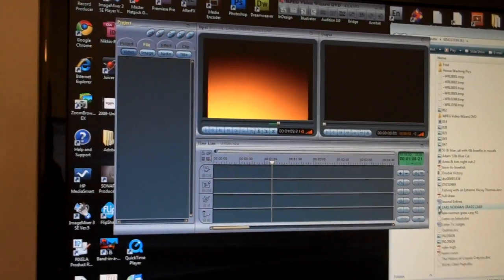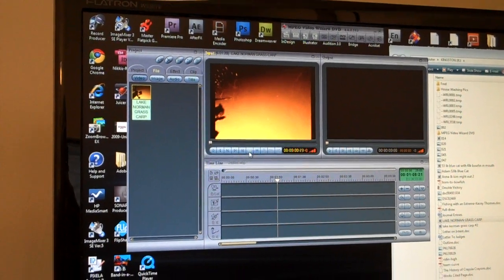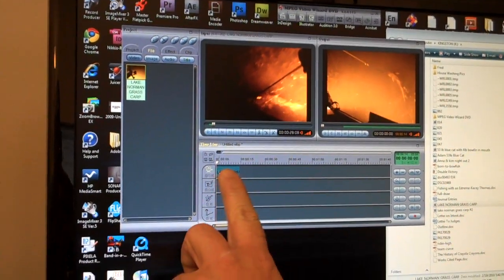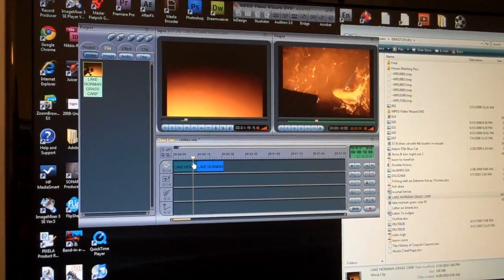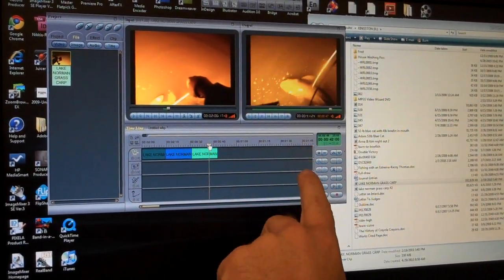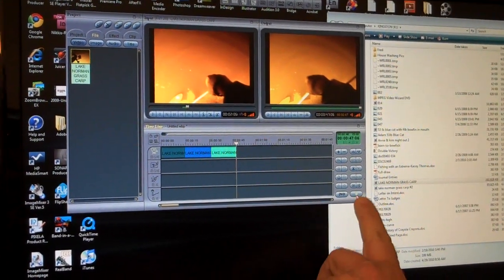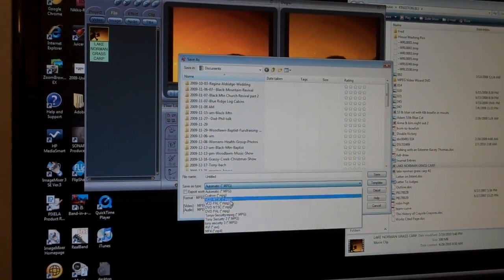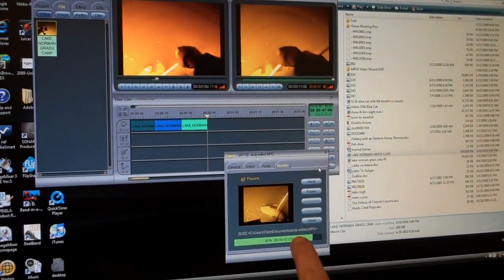Mpeg Video Wizard Instructions for Andy Thomas of Polebusters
Tony Glenn showing Andy Thomas how to use mpeg video wizard to edit his bowfishing videos for Youtube